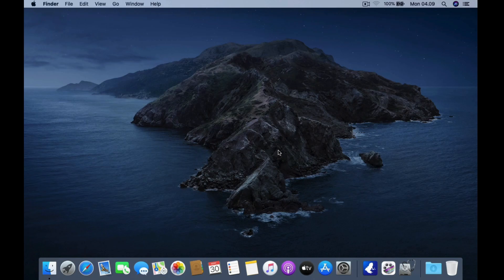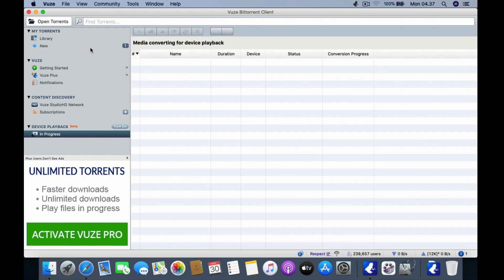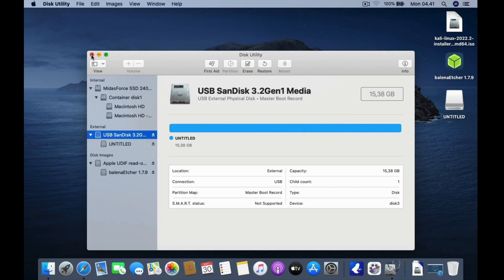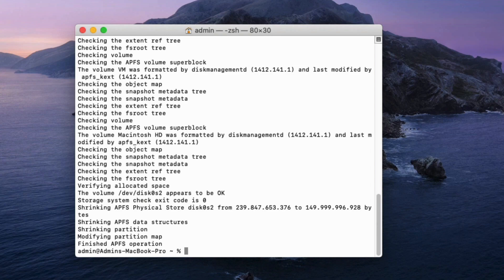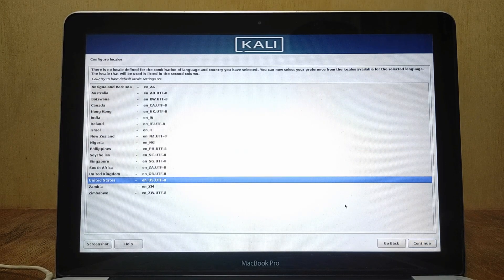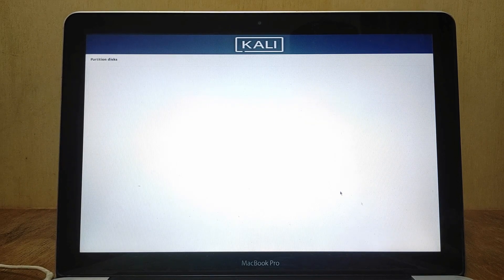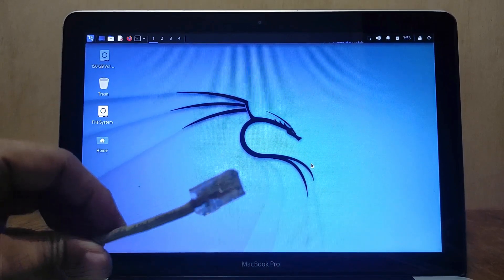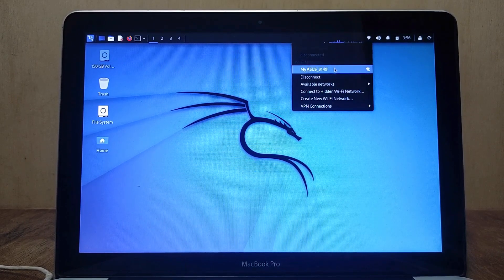How to Dual Boot Kali Linux and macOS on Macbook Pro 2012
In this video I will show you how to install Kali Linux 2022.2 on Macbook Pro 2012. So Macbook Pro dual boot macOS and Kali Linux.

Resize Partition :
- open terminal
- type in terminal : diskutil list
- type in terminal : sudo diskutil apfs resizeContainer disk0s2 150g (where is disk0s2 the disk we want to resize)
- type in terminal again : diskutil list